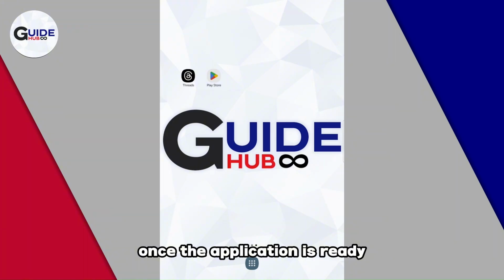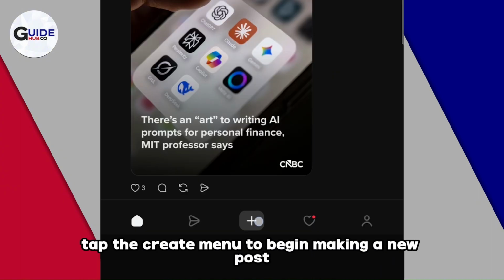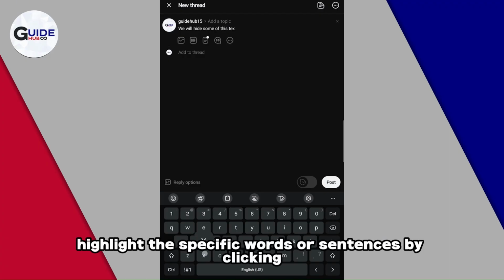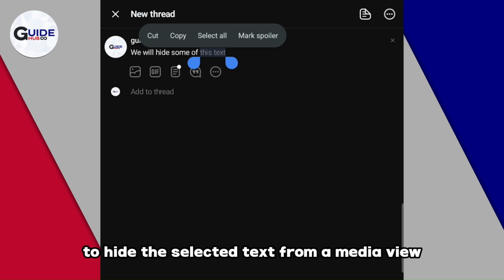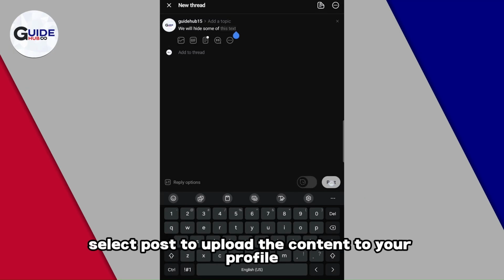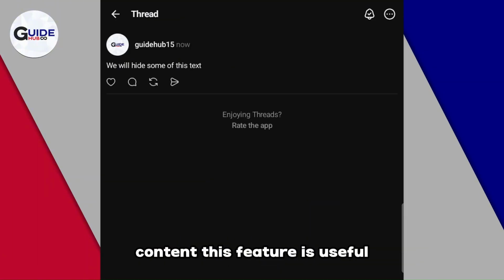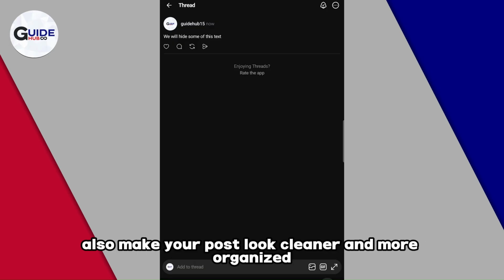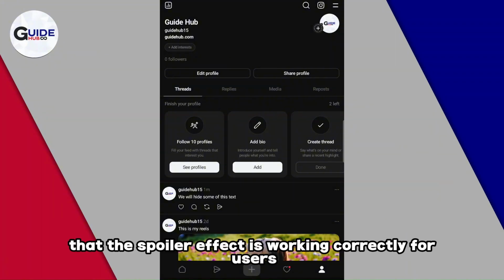How To Hide Text in Threads (𝟮𝟬𝟮𝟲) | 100% WORKS | NO Yapping, To The Point! | FAST & EASY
(2026) Learn How To Hide Text in Threads in this updated video (NO YAPPING + 100% WORKS!) | EASY FULL GUIDE, Everything You Need To Know! | Hide Text in Threads